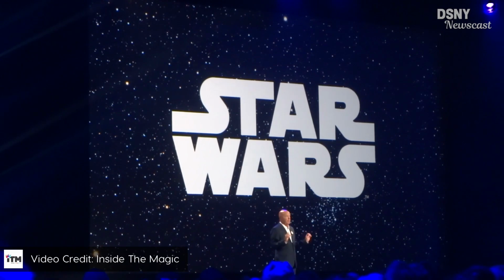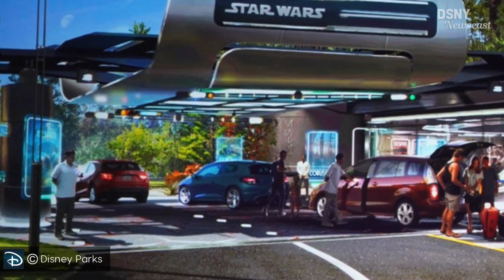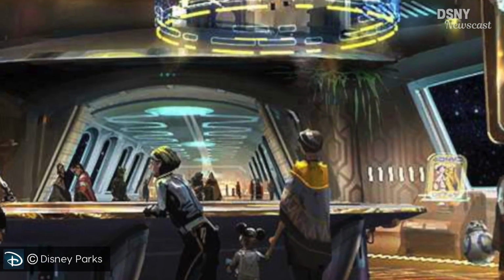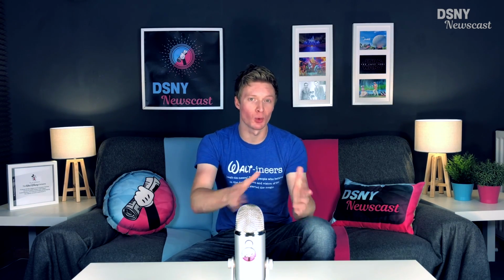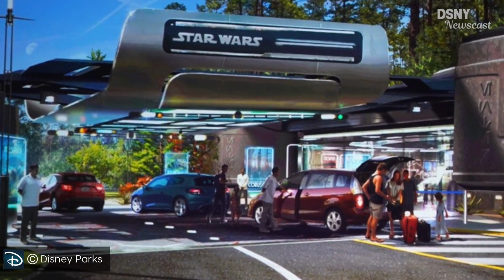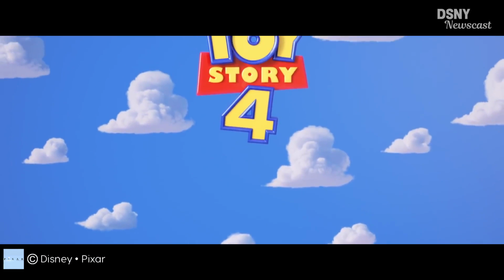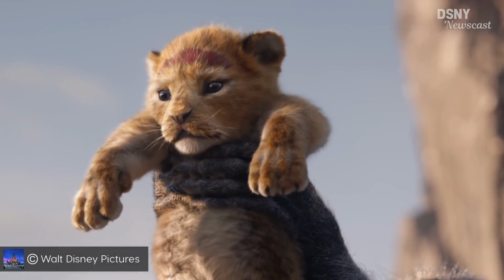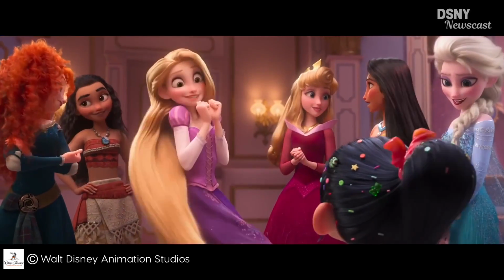NEW Details Revealed for STAR WARS HOTEL Coming To Walt Disney World - Disney News - 11/29/18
We discuss the latest details and plans for the ultra-immersive Star Wars Hotel that is coming to Walt Disney World, and how it will connect to Star Wars Galaxy's Edge. Also we talk about Toy Story, The Lion King and Ralph Breaks The Internet.